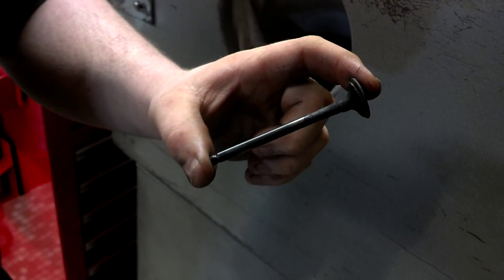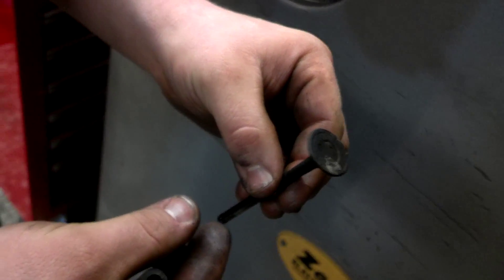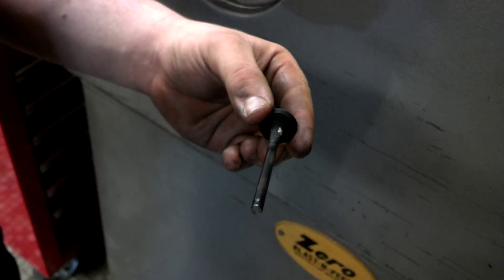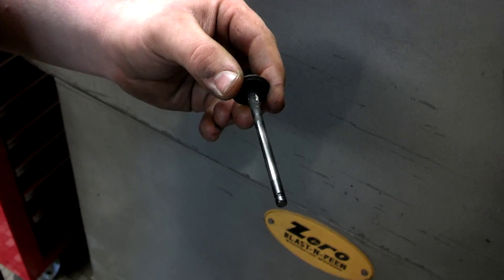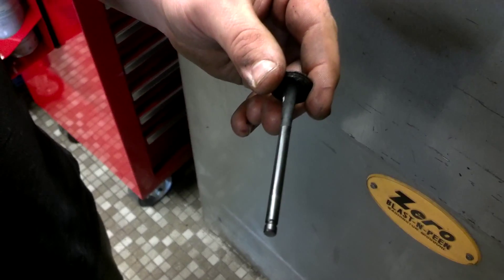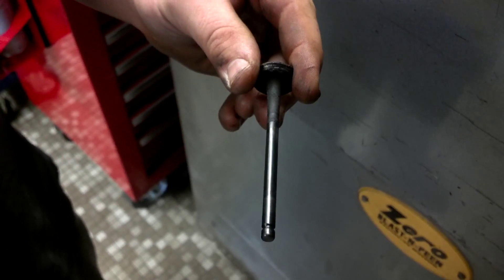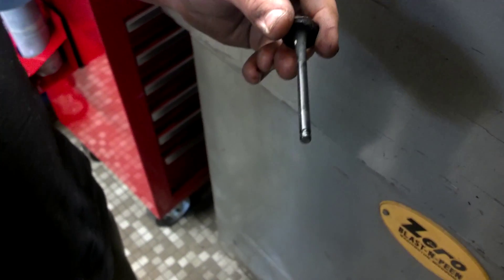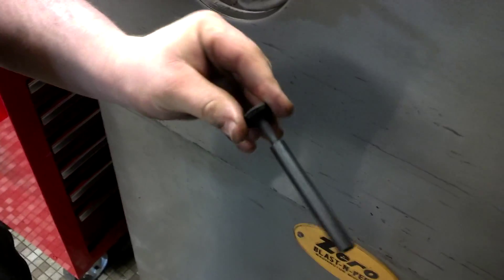Cleaning the carbon off of a valve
A quick and easy way to clean the carbon off of a valve without damaging the valve stem.